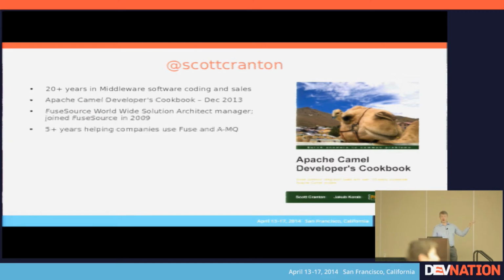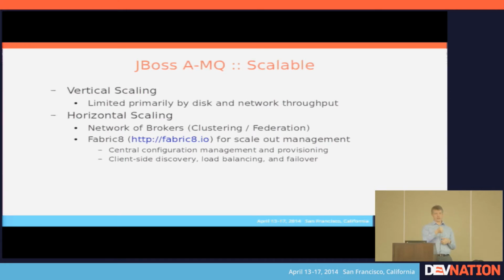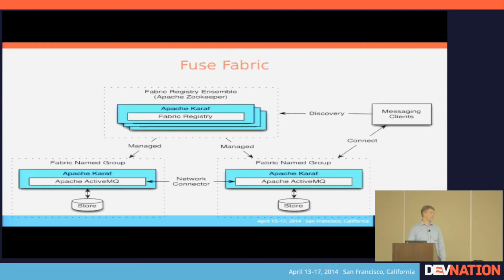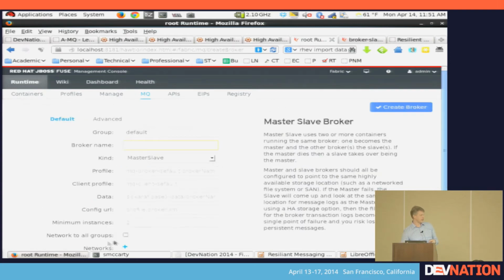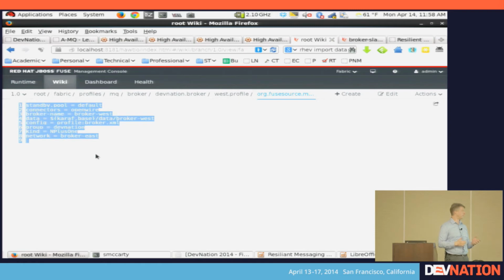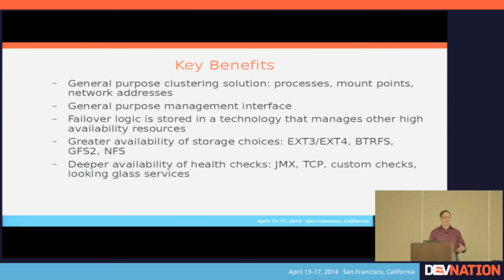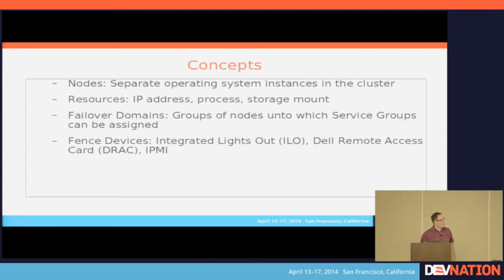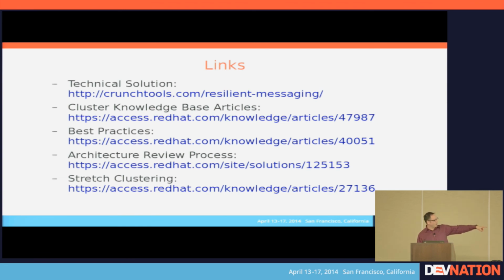DevNation 2014 - Scott Cranton & Scott McCarty - Resilient Enterprise Messaging with JBoss A-MQ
Messaging has become a critical infrastructure component for both developers and systems administrators. Scaling infrastructure in an efficient and manageable way is critical in modern physical, virtual and cloud infrastructures. To provide value to the business, developers and systems administrators must understand technical and business advantages of current and future architectures.

Join Scott McCarty and Scott Cranton as they bring years of experience in building scalable, fault tolerant, distributed systems to the architectural challenges of building durable messaging platforms. Attendees will receive guidance on emerging technologies as well as an understanding of the strengths of current solutions like Red Hat JBoss A-MQ.

This discussion will include enterprise requirements such as fault tolerance, high performance, durability, fault detection, return to service, auto-scaling, cloud readiness, and governance. You'll also will explore several open source, high availability architectures spanning multiple Red Hat technologies, including Red Hat Enterprise Linux, the High Availability and Resilient Storage Add-Ons, and OpenShift by Red Hat.